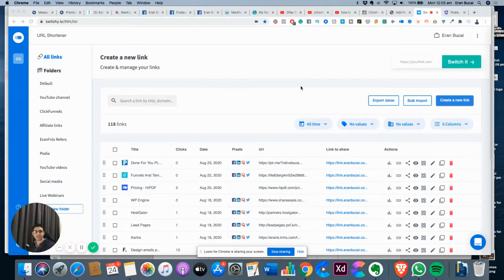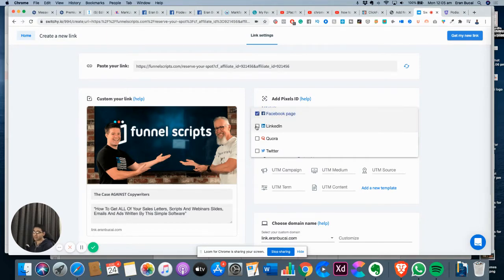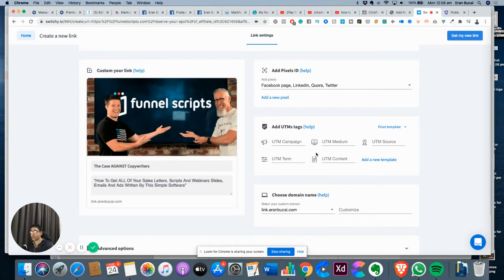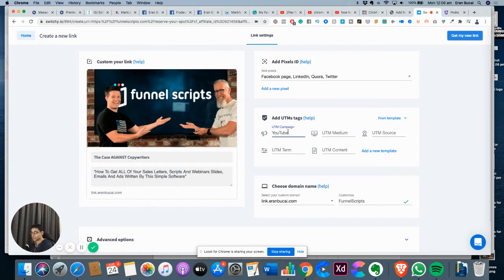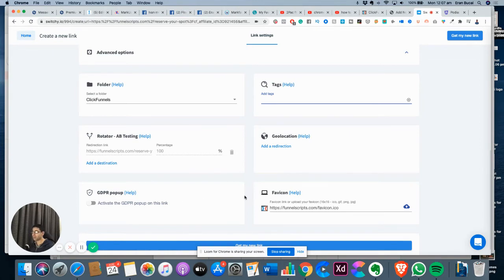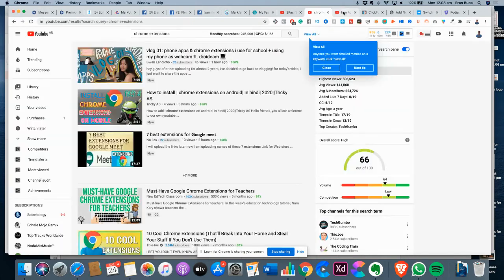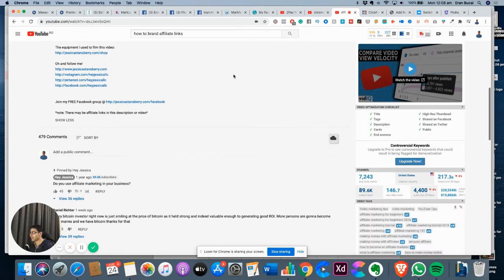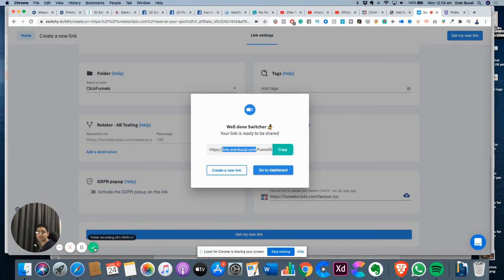🔥 Pixel Affiliate Link: 🤔 How to install a FB pixel with an affiliate link 🎉 [Switchy.io review]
Pixel Affiliate Link is super simple. You simply need a software like Switchy.io.
At the time of recording this video, it is available to buy for $39 one-time payment on AppSumo.

The link I showed you a demo with in the video. This affiliate link is now a Pixel Affiliate

By installing a pixel with affiliate links you can retarget the affiliate links visitors even though it is not your website.

Pixel affiliate link is a strategy that you would use when you do paid advertising.

To understand the value of a Pixel Affiliate Link, let us define what is Pixel and what is an affiliate link:

Affiliate marketing is the process by which an affiliate earns a commission for marketing another person's or company's products. The affiliate simply searches for a product they enjoy, then promotes that product and earns a piece of the profit from each sale they make. The sales are tracked via affiliate links from one website to another.

An affiliate link is a unique URL assigned to a specific affiliate. The affiliate link contains and records the affiliate's ID or username, allowing the affiliate to get credit for the traffic sent to the advertiser's website. If a visitor clicks the affiliate link and performs the action that an advertiser pays a commission for, the affiliate gets paid.

In case you want to learn more about what is a Facebook Pixel, here is some info I gathered:

If you're using Facebook ads or you plan to use them in the future there's one key tool you should start using right away. The Facebook Pixel will help you get the most out of your social ad budget. Here's everything you need to know about how it works.

The Facebook pixel is code that you place on your website. It collects data that helps you track conversions from Facebook ads , optimize ads, build targeted audiences for future ads, and remarket to people who have already taken some kind of action on your website.

It works by placing and triggering cookies to track users as they interact with your website and your Facebook ads.

Watch my free training: "Work from Home Training Webinar"

🔨 Free cheatsheet PDF, the paid and free software tools that I use to manage my online business

My products, services, things to buy (any purchase supports my channel content greatly! And provides GREAT value to you):

🎯 Let my team and I to build your personal branded website and/or sales funnel, membership site, online course, etc

👉 Build your own sales funnel or website on my funnel builder.  Alternative to ClickFunnels, Kartra, etc. Suitable for beginners. $1 trial, $25/month subscription.